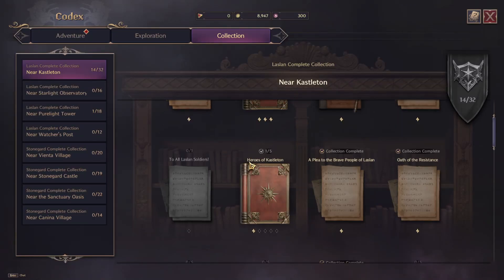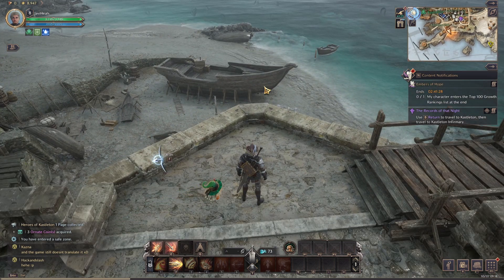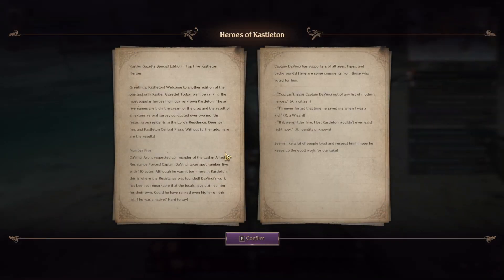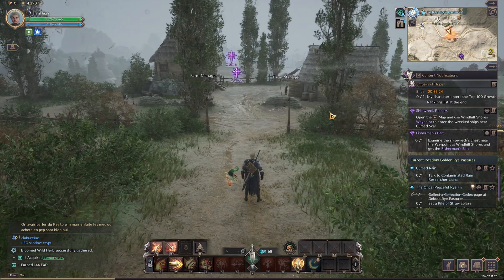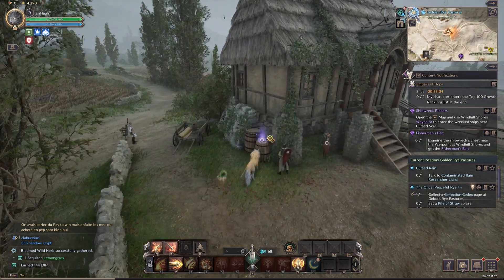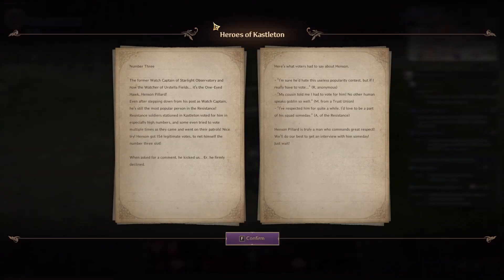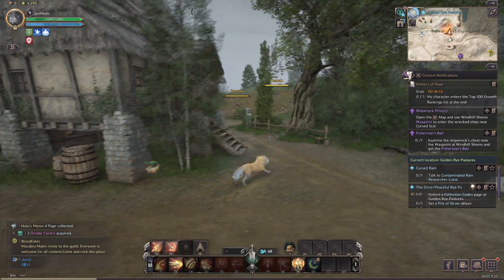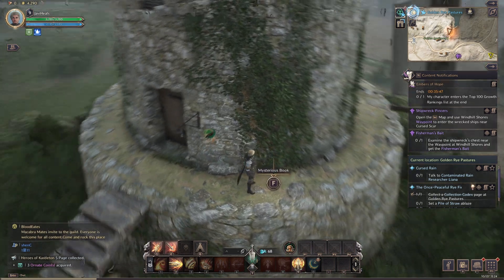Heroes Of Kastleton Locations In Throne And Liberty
Learn where to find Heroes Of Kastleton Locations In Throne And Liberty. This shows the location for all 5 individual pages.

00:00 - Heroes of Kastleton 01
00:44 - Heroes of Kastleton 04
01:09 - Heroes of Kastleton 02
01:34 - Heroes of Kastleton 03
01:55 - Heroes of Kastleton 05